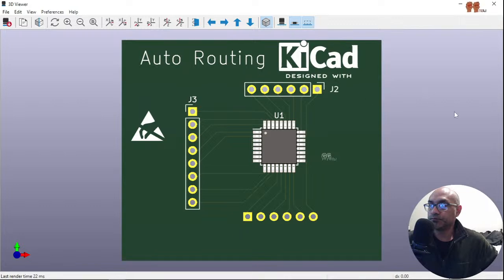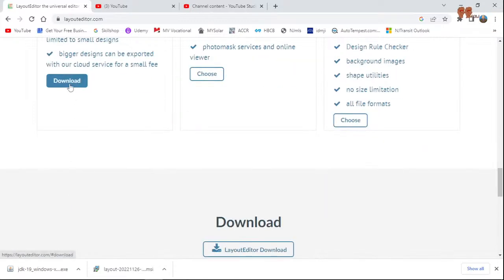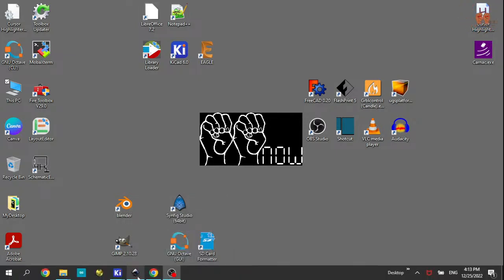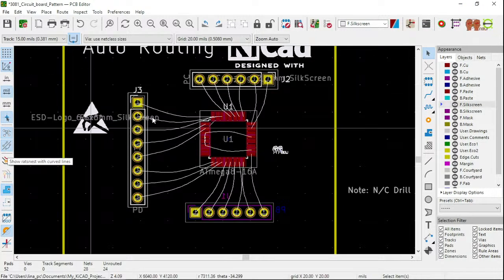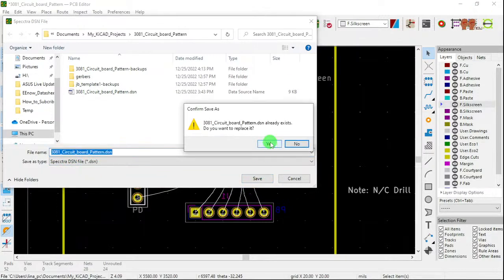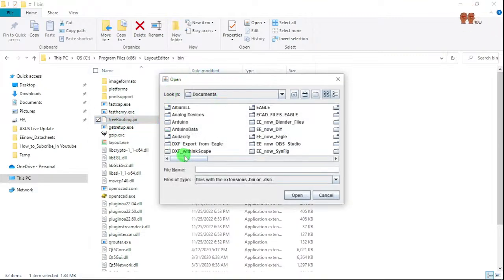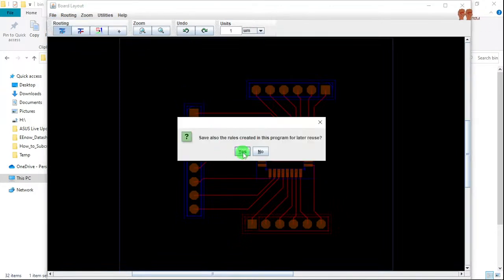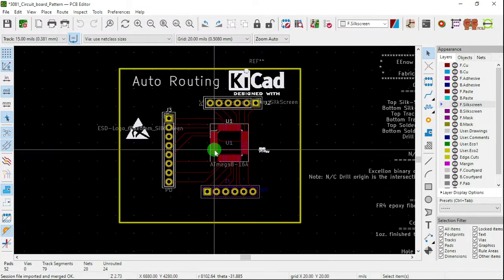Kicad 6 Tutorial 4 Auto Routing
Using Free Routing to implement auto routing in Kicad 6.0. This feature is not currently available using third party software to accomplish this task.

00:00 Intro
02:07 Free Routing and Java Download
02:48 Global Deletion
03:55 File-Export-SpectrumDSN-Save
04:25 Run freeRouting.jar file using Java
05:29 Open .DNS file created in Kicad
06:13 Once Auto outing done Export-Export Spectra Session File
06:39 File-Import-Spectra Session